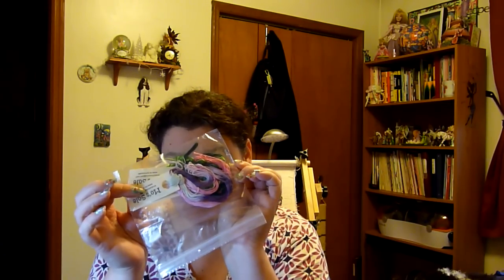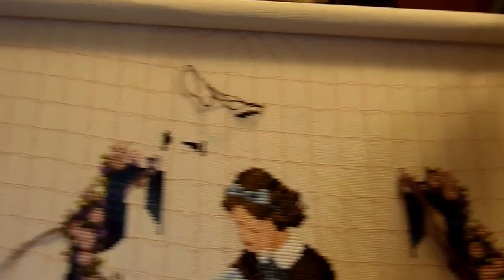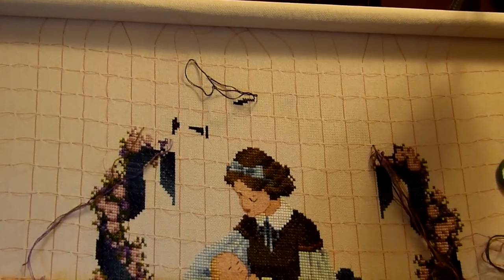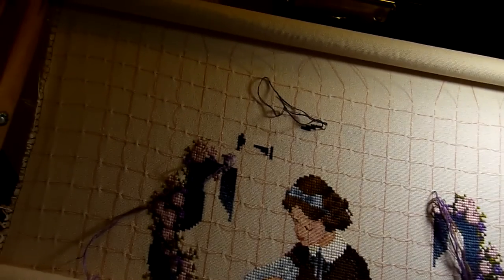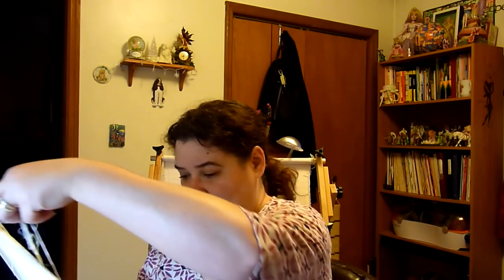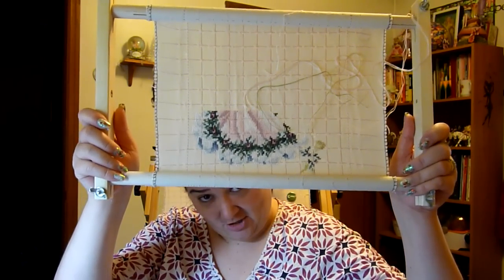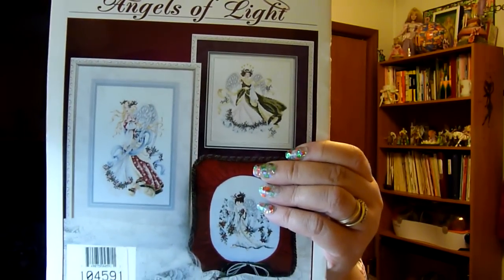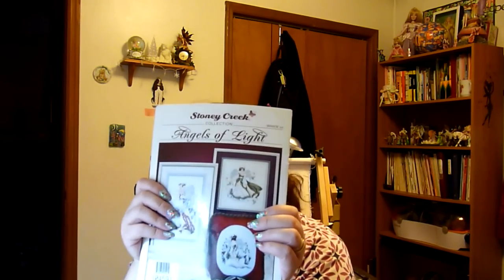Cross Stitch Update and New Flosstubers!